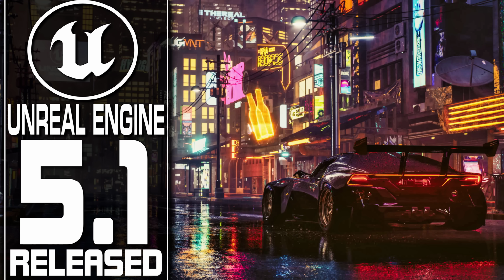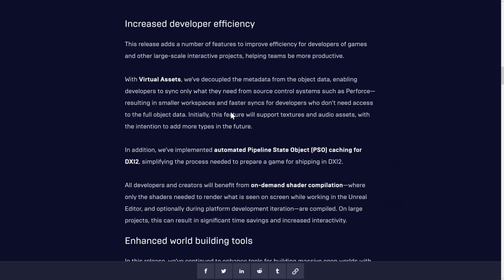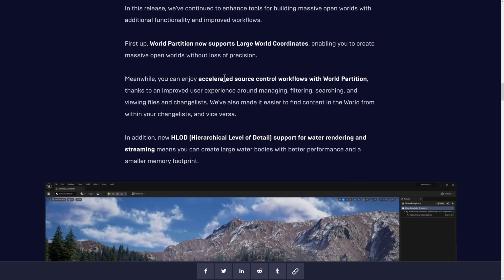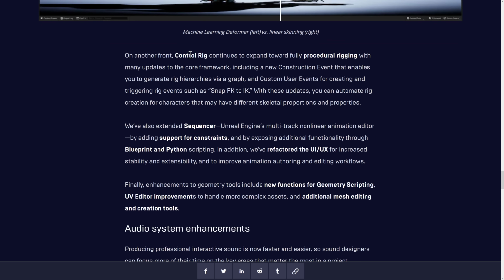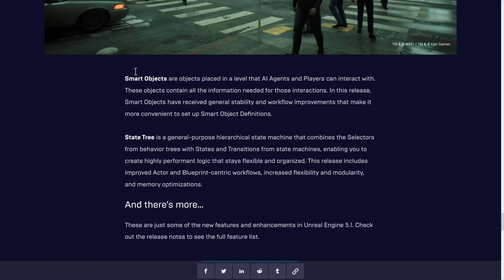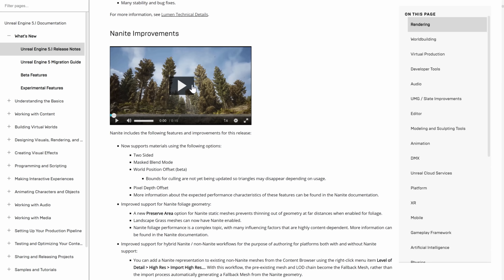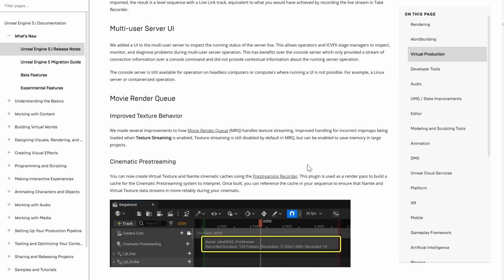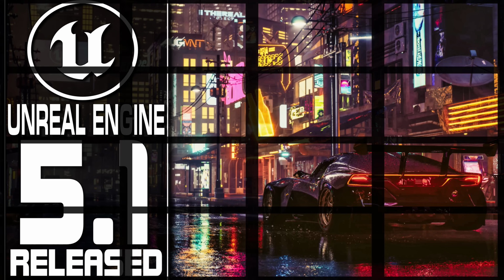Unreal Engine 5.1 is Here!!!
Rejoice Unreal Engine developers, for Unreal Engine 5.1 is here.

On demand shader compilation? Check!
Improvements to Nanite and Lumen? Check and Check!
Large World Coordinates? Check!
Apple Silicon Support?  Well...  it's complicated.

So let's jump and and see what's new in UE5.1